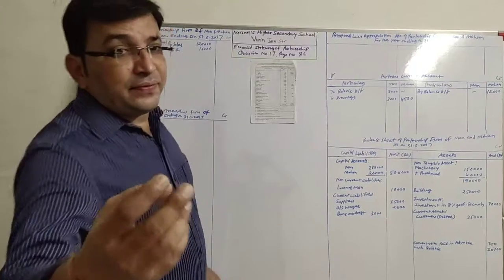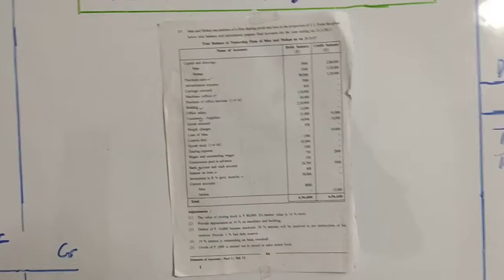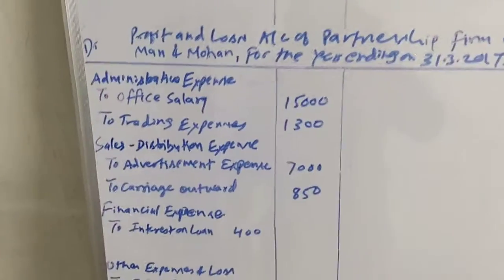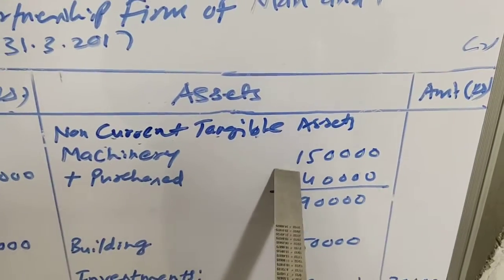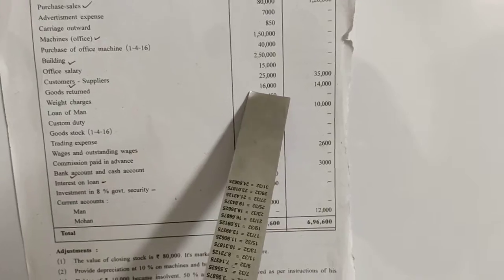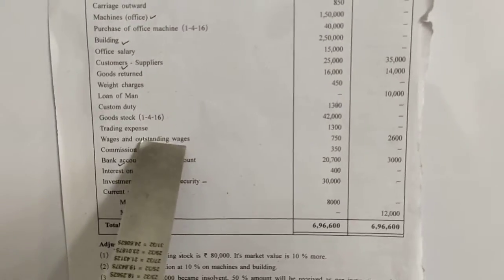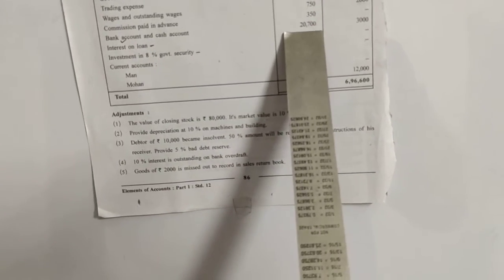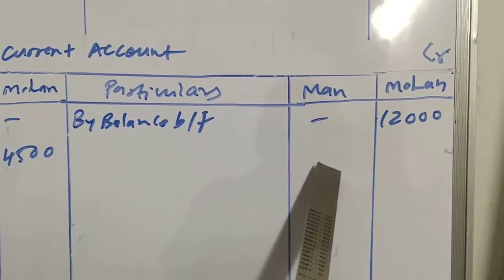Vipin Jain Sir@Nelson's Higher Secondary School, Maninagar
Financial Statements of Partnership Firm Sum No.17#1/3